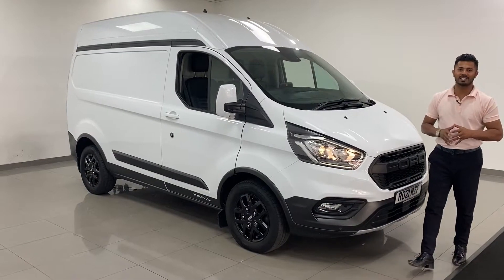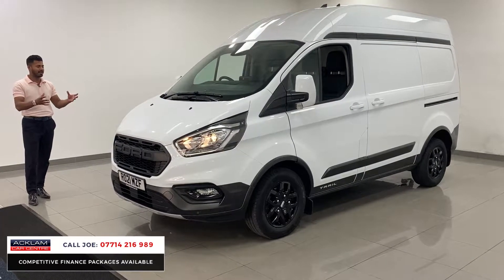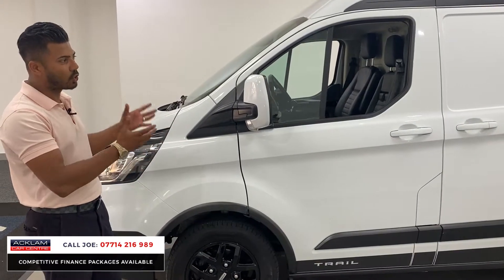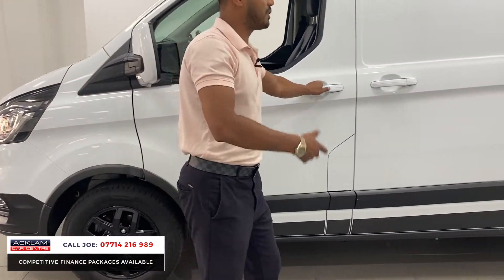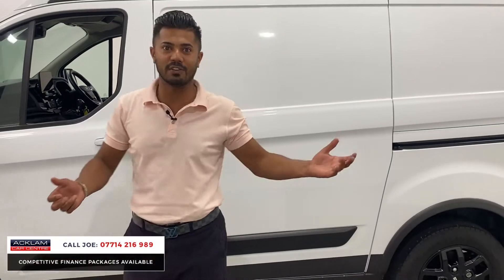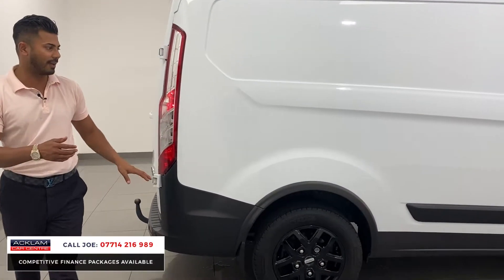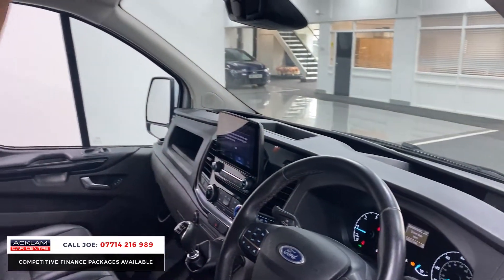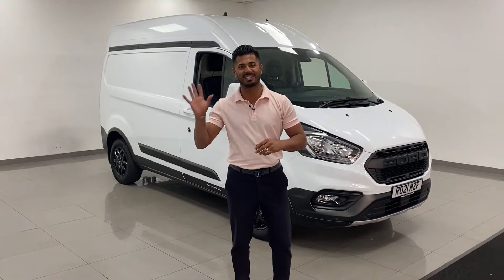2021 Ford Transit 2.0 Custom 300 Trail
Featuring all the premium features of a modern Ford with ultimate versatility, our Custom 300 Trail with Full Leather Interior, Gloss Black Exterior Detailing & Fixed Towbar ticks every box

Live Priced at £30,990 - Please Note: This Transit is VAT Qualifying, Price Plus VAT - Buy & Reserve Online